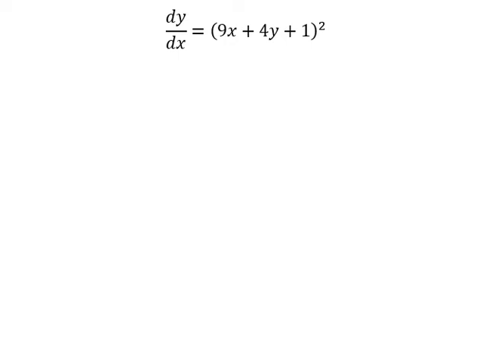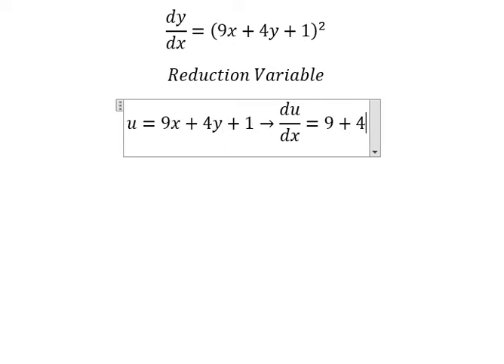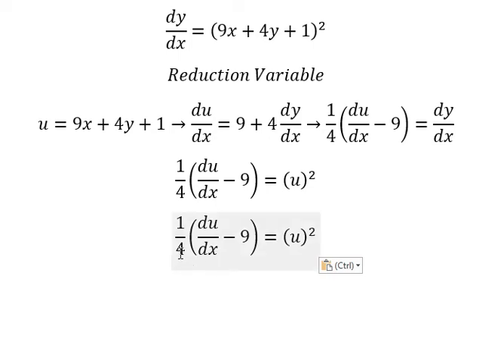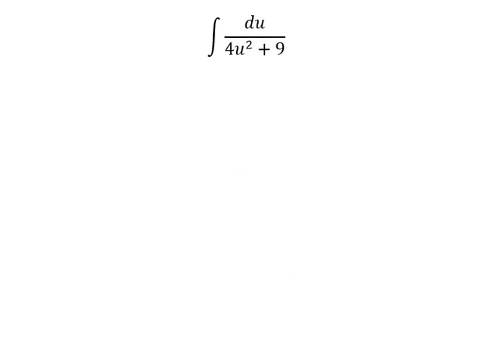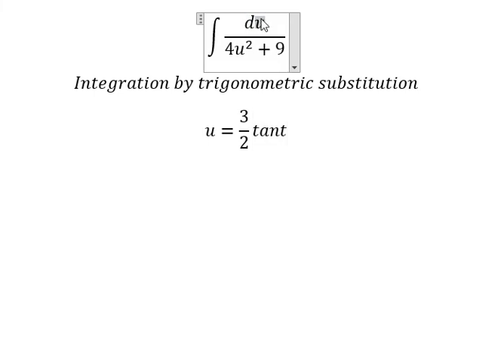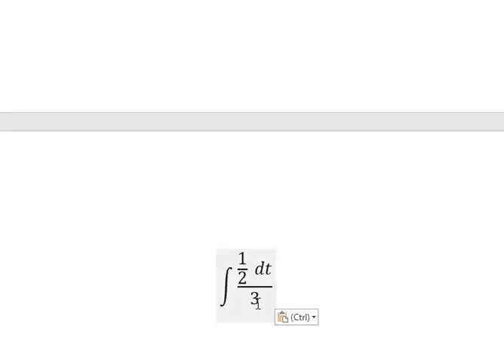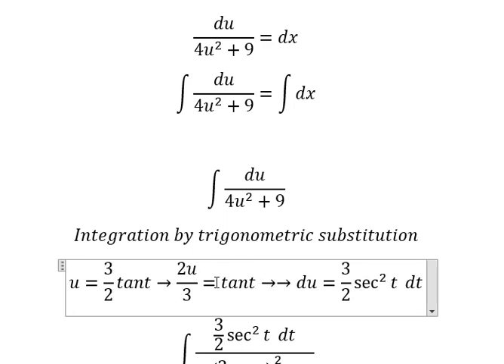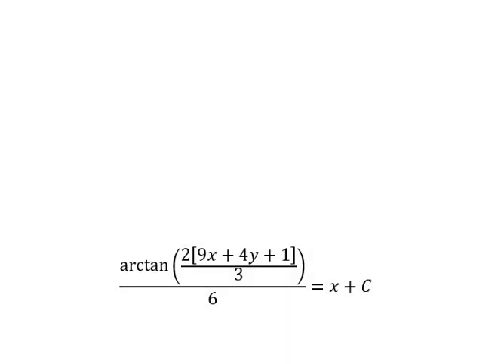Calculus Help: Reduction Variable - Differential Equations - dy/dx=(9x+4y+1)^2